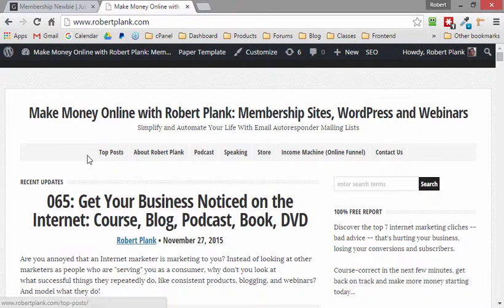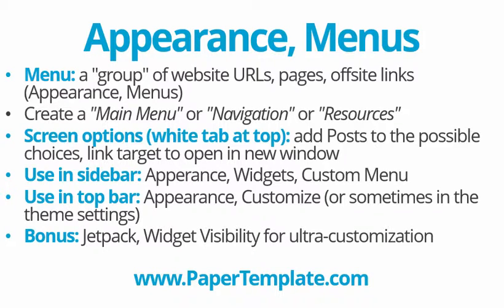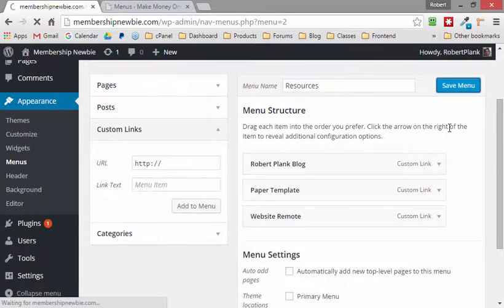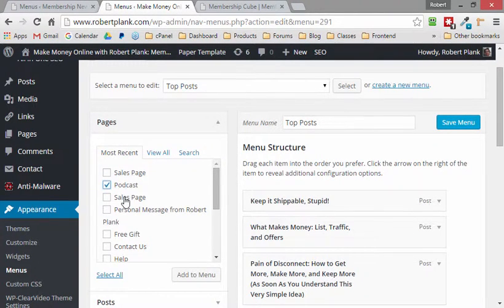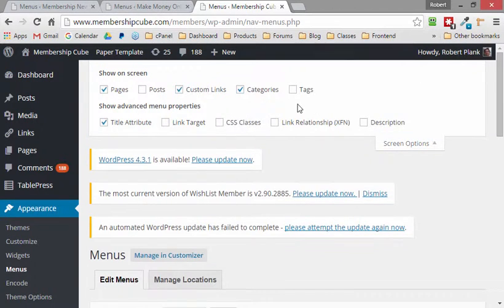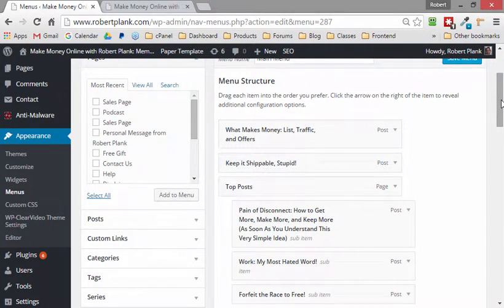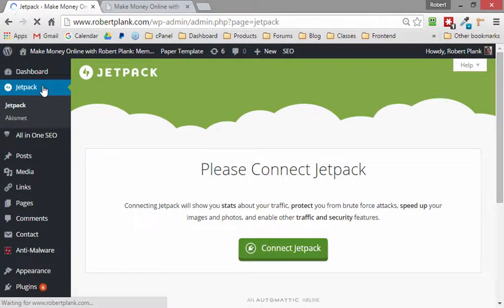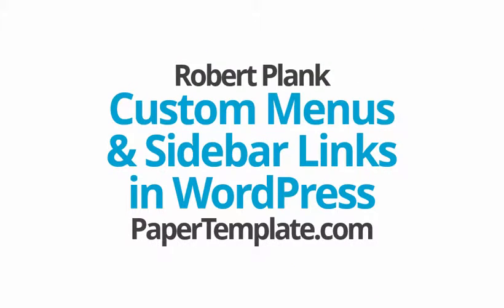Manage Custom Menu Links and Sidebar Links in WordPress